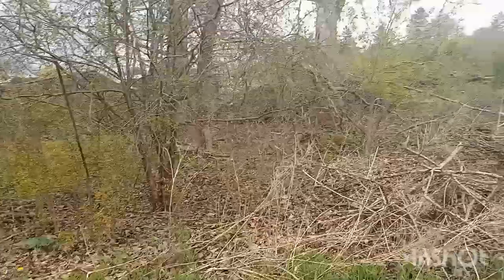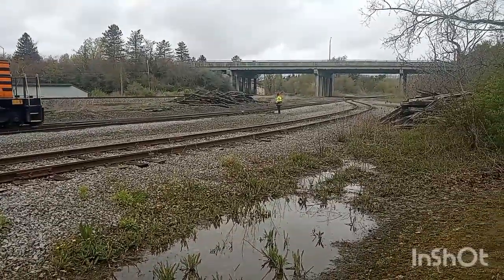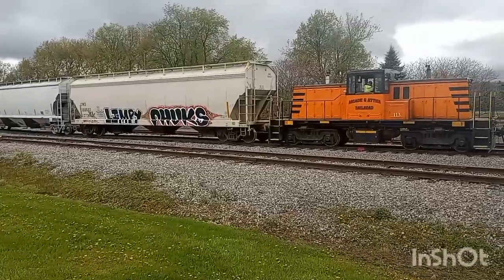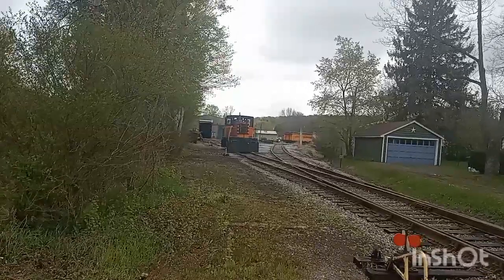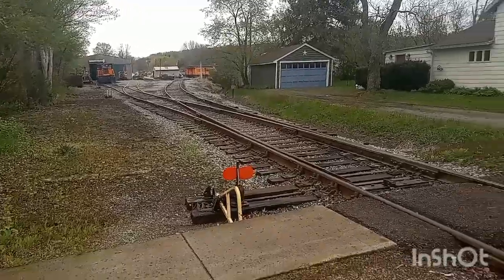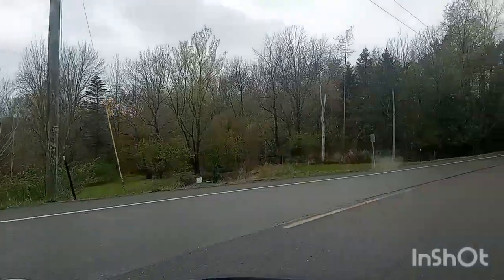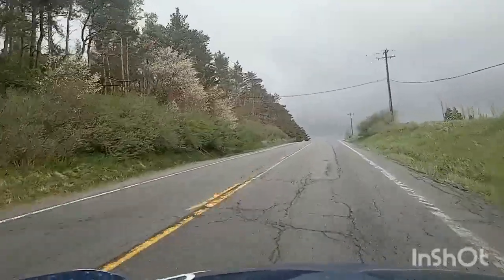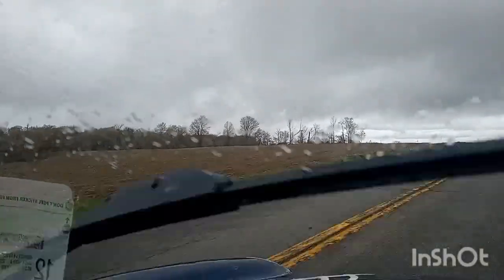End of an Era Volume 2: Part 4 Arcade & Attica Finishes the Days Work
And now the conclusion of Volume 2. Next release starts Volume 3.